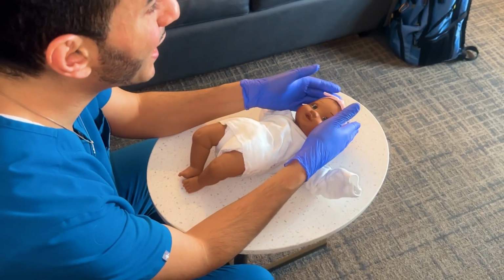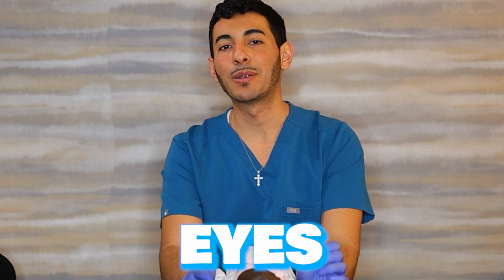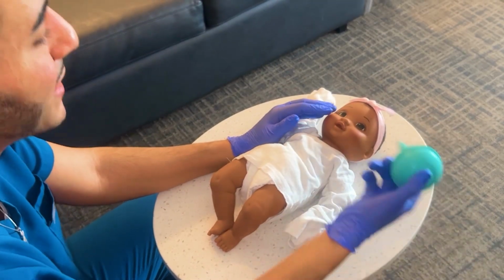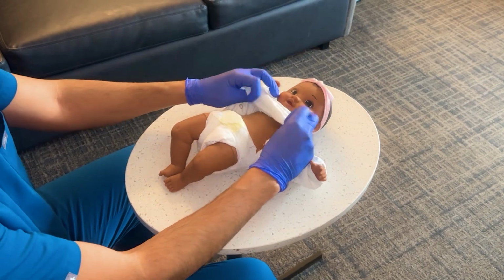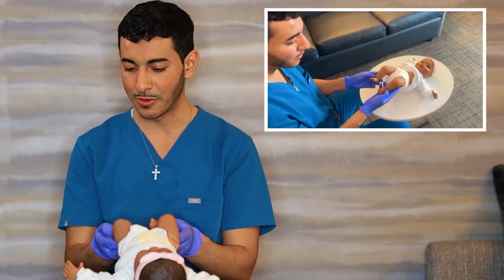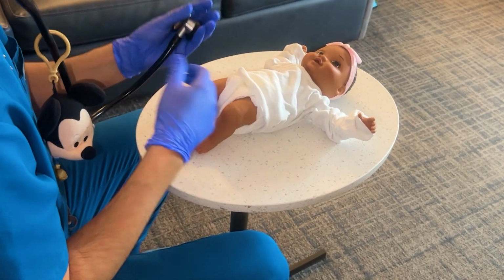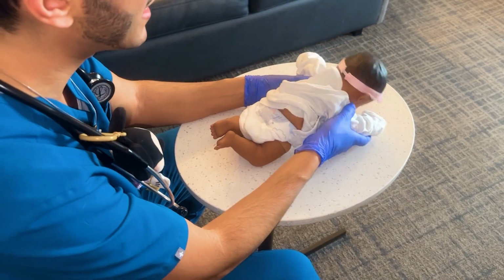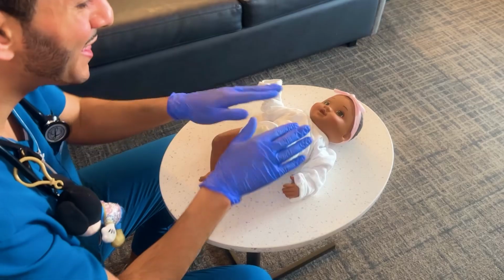Ultimate Baby Health 4: Learn Baby Soft Spot, Eyes, Reflexes (Doctor Explains!)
Take the pre-test Baby Health Quiz (5 min) and try again after the series

Hey everyone, welcome to the Ultimate Baby Health series! In this fourth episode of five, Dr. Petey the Pediatrician walks you through must-know baby tips that every parent, caregiver, and soon-to-be parent should master. Happy World Health Day!

In this video, I share 15 life-changing lessons (follow along with your baby!) from baby soft spot (anterior fontanelle), how to fix baby head shape (flat, cone), baby eyes, baby reflexes, palmar grasp reflex, babinski reflex, moro reflex, sacral dimple, tongue tie, ankyloglossia, nose block remedy, baby rash, baby umbilical cord care, tummy time, and newborn examination.

Video Time Stamps:
0:00 Welcome
0:30 Lesson 1: Baby Soft Spot Anterior Fontanelle
1:45 Lesson 2: Baby Eyes
2:29 Lesson 3: Baby Nose Block Remedy
3:15 Lesson 4: Baby Neck Torticollis Massages
3:40 Lesson 5: Baby Fingers
4:00 Lesson 6: Baby Palmar Grasp Reflex Moro Reflex
4:30 Lesson 7: Baby Chest Rashes
4:45 Lesson 8: Baby Hip Dysplasia Ortolani Barlow
5:40 Lesson 9: Baby Toes Reflex Babinski
6:15 Lesson 10: Baby Diaper Genitals
6:55 Lesson 11: Baby Spine Sacral Dimple
7:25 Lesson 12: Baby Heart, Lungs, Belly
7:50 Lesson 13: Baby Belly Button Umbilical Cord
8:10 Lesson 14: Baby Tummy Time
10:10 Lesson 15: How to Swaddle a Baby

Dr Petey promotes healthy habits, health learning, preventive health, mental health, and family health, and is always advocating for child wellness and holistic health! Dr Petey's methods and communication skills are backed by science, trusted by parents, and perfect for kids.